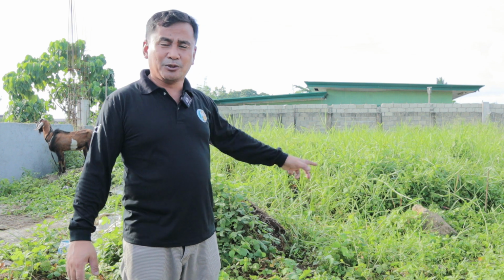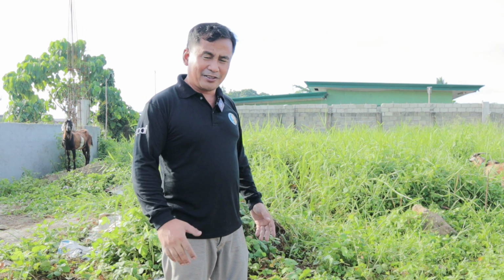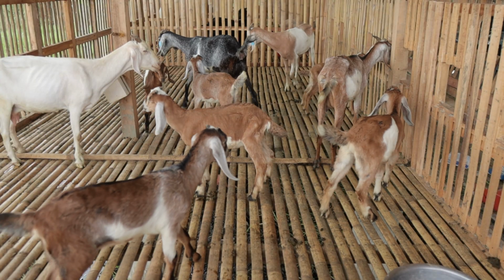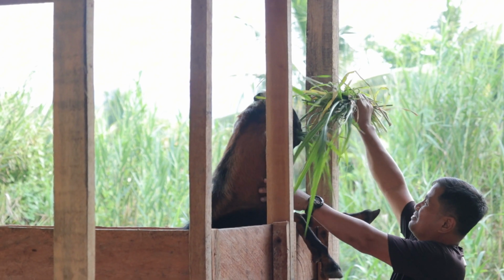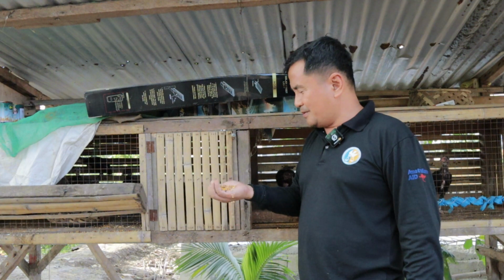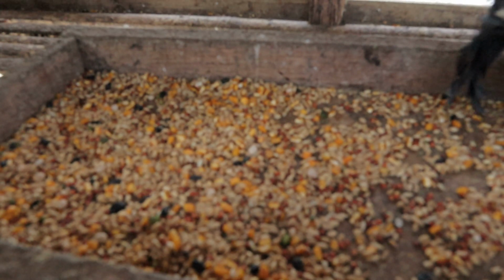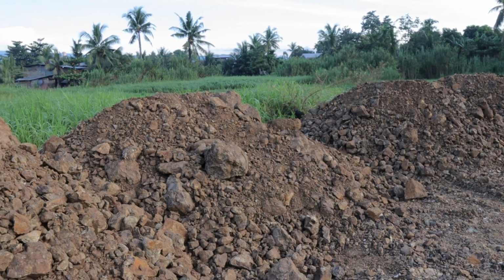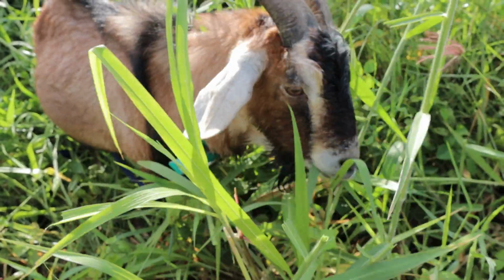Farm Update: Major Boathouse Revamp & Essential Tips for Goat and Chick Care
Discover the latest farm updates, featuring a major boathouse revamp that enhances our space. Plus, delve into expert tips for goat care and essential advice for raising happy, healthy chicks. Whether you're a seasoned farmer or a beginner, this guide offers the ultimate insights to elevate your farming experience!